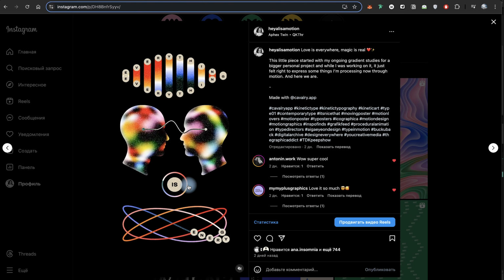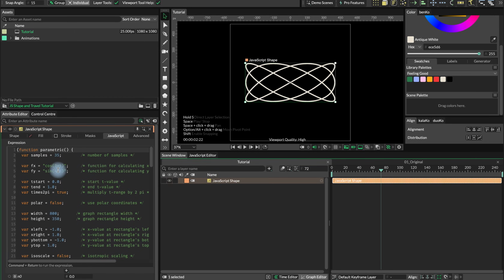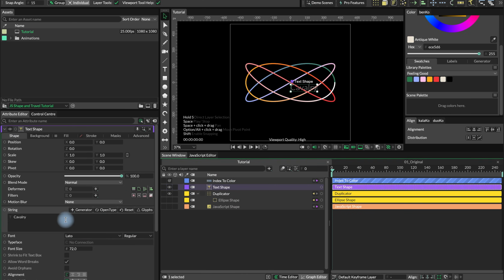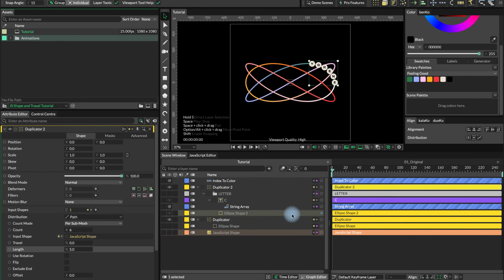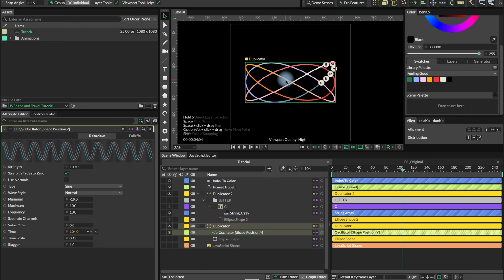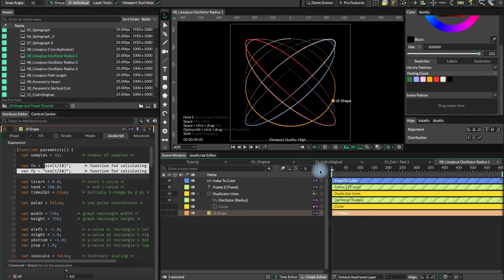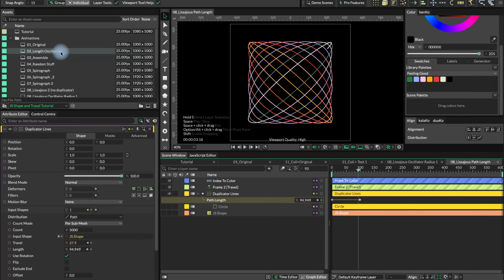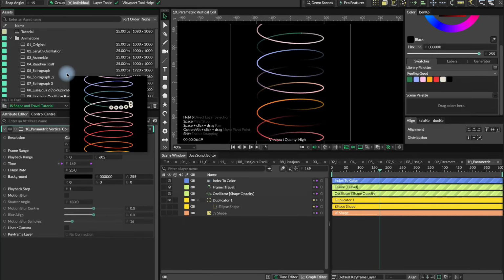Animate Parametric Curves in Cavalry App / Javascript Shape & Chat GPT Magic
A little fun intro into creating parametric curves in Cavalry with Javascript Shape (pro feature) and a bit of insight on how you can use ChatGPT to help you with Cavalry or any other design/coding tasks.

Link to the JS code from the Discord Channel (you need to be a member of the official Cavalry Discord)

Feel free to use these setups in your projects, including commercial ones. But don't redistribute, sell, or share them as your own. Add your own style, colors, and ideas. I would love to see what you come up with following my tutorials, feel free to tag me on Instagram @heyalisamotion

Behaviors: Oscillator, Frame
Utilities: String Array, Index to Color
Shapes: Text Shape, Duplicator, Javascript Shape(PRO) , Basic Shape

Version Required: PRO
Level: Beginner/Intermediate